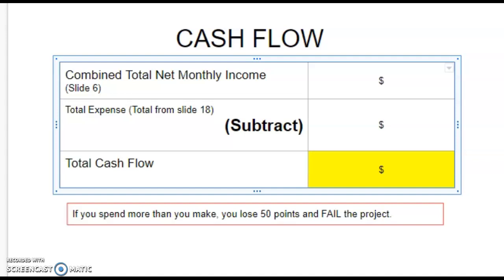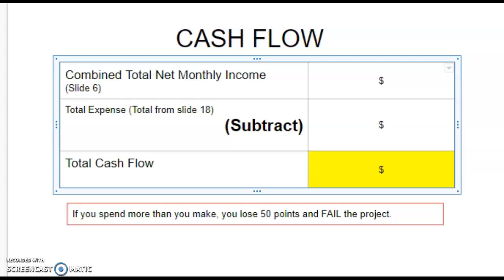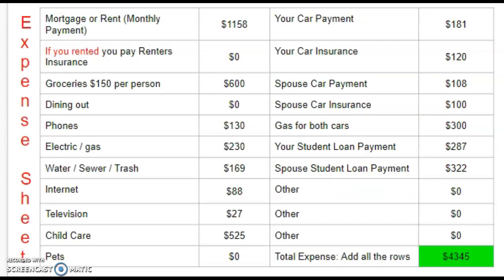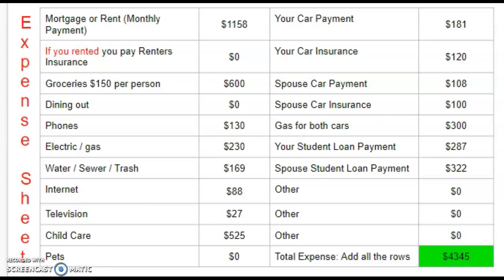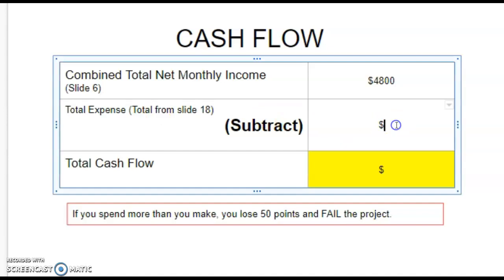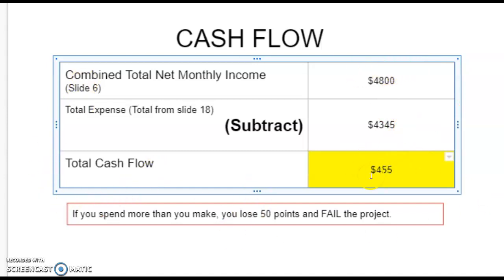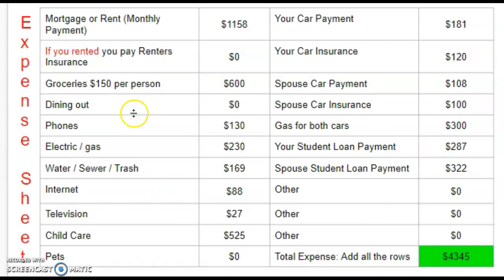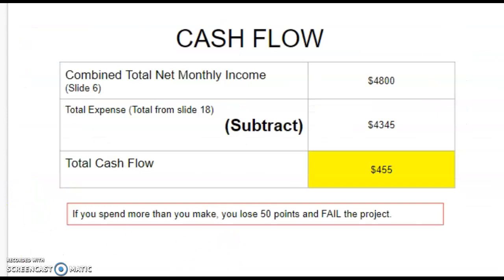Slide 19 Cash Flow